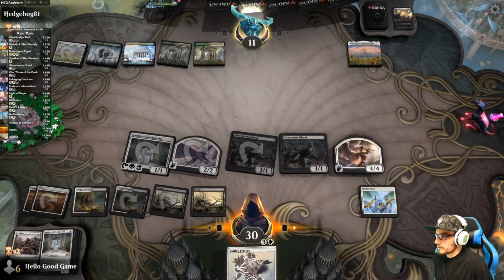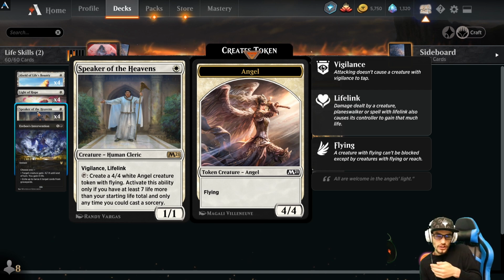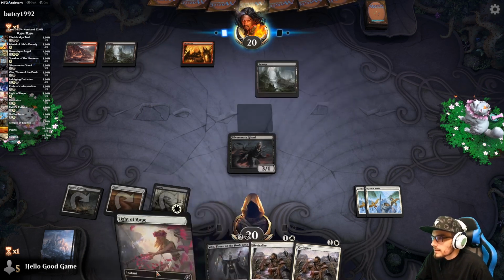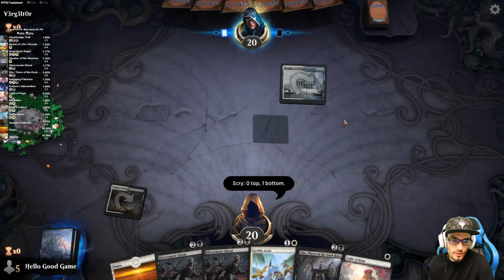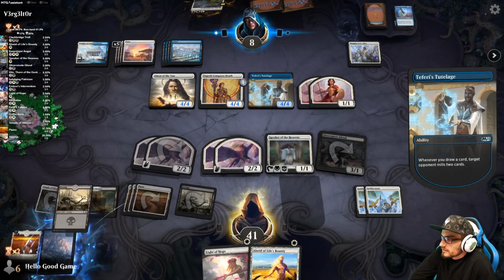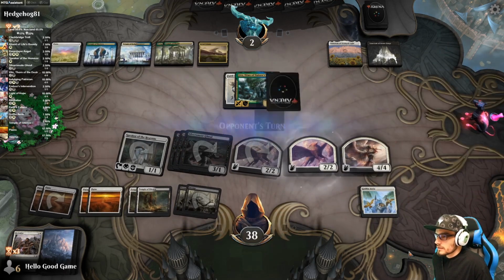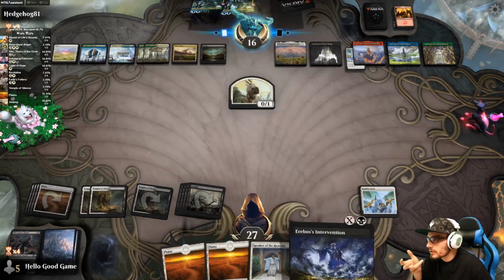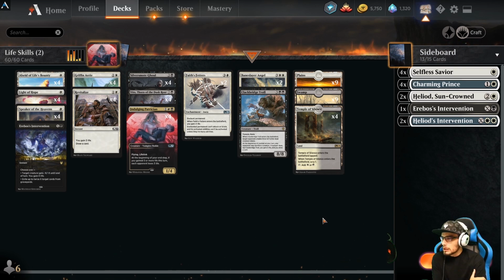VAMPIRE GRIFFINS!!! Life Skills Upgrade Guide is AMAZING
Who needs life skills when you are a vampire with an army of griffins? This MTG Arena starter deck upgrade guide is deadly. It uses life gain triggers to kill your opponent and bring forth countless griffins.

00:00 Deck Tech
19:05 Gameplay

Upgraded Life Skills MTG Arena Deck Rating 1-5
SPEED: 3
STRENGTH: 2
CONTROL: 3
SYNERGY: 4
Overall: 3

Upgraded Life Skills MTG Arena Deck Rank Viability 1-5
Bronze: 5
Silver: 5
Gold: 4
Platinum: 3
Diamond: 2
Mythic %: 0
Mythic #: 0

Upgraded Life Skills MTG Arena Decklist

2 Baneslayer Angel (M21) 6
4 Vito, Thorn of the Dusk Rose (M21) 127
4 Temple of Silence (M21) 255
9 Plains (M21) 260
9 Swamp (M21) 266
4 Silversmote Ghoul (M21) 122
4 Indulging Patrician (M21) 219
4 Speaker of the Heavens (M21) 38
1 Clackbridge Troll (ELD) 84
4 Griffin Aerie (M21) 22
2 Faith's Fetters (M21) 17
4 Revitalize (M21) 31
1 Erebos's Intervention (THB) 94
4 Light of Hope (IKO) 20
4 Alseid of Life's Bounty (THB) 1

Sideboard
4 Selfless Savior (M21) 36
4 Charming Prince (ELD) 8
1 Erebos's Intervention (THB) 94
2 Heliod's Intervention (THB) 19
2 Heliod, Sun-Crowned (THB) 18